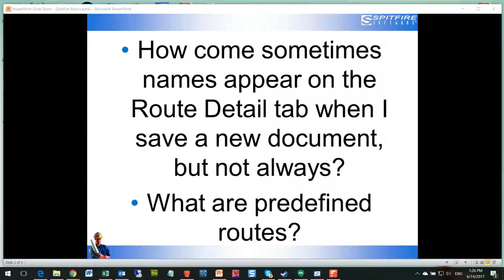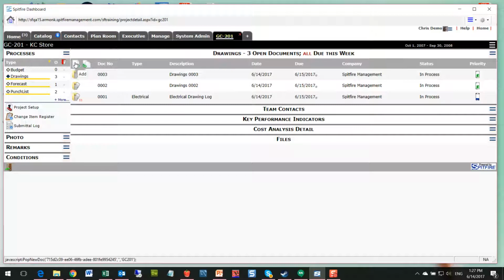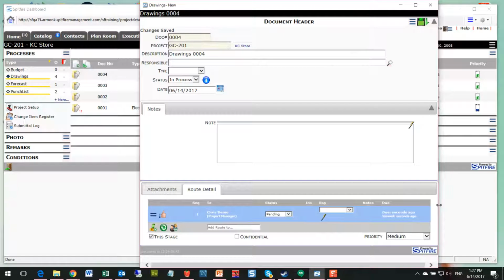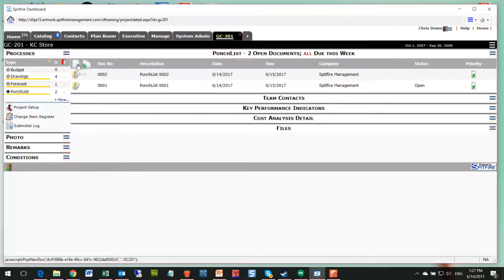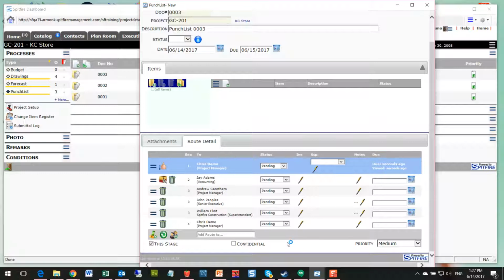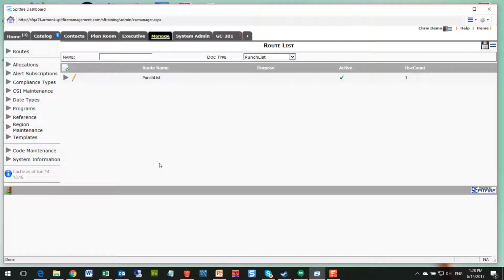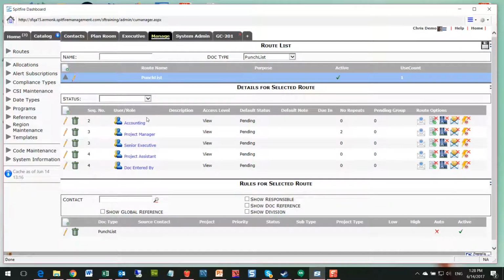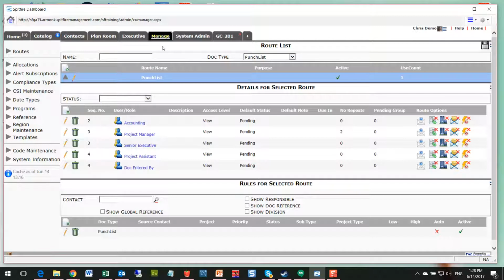VID00023: Understanding Predefined Routes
This video answers the questions How come sometimes names appear on the Route Detail tab when I save a new document, but not always? What are predefined routes?